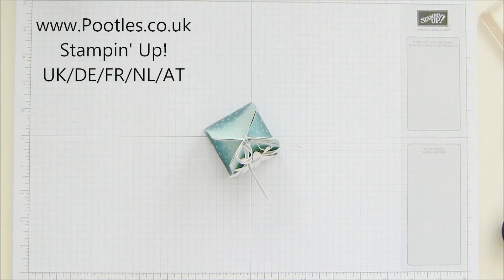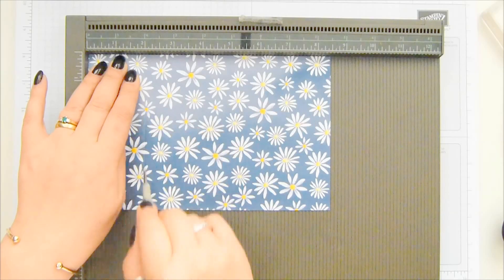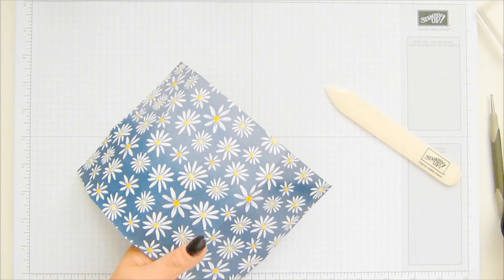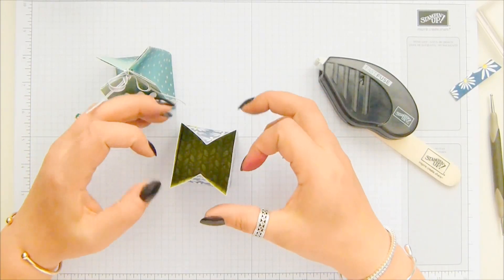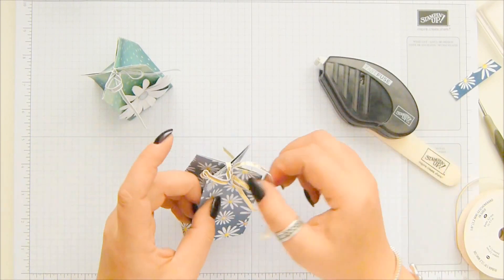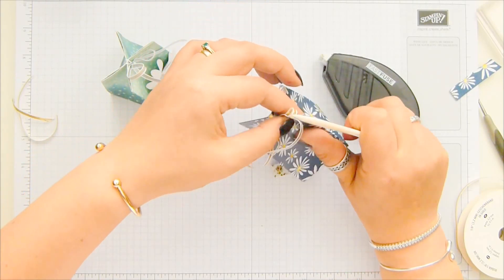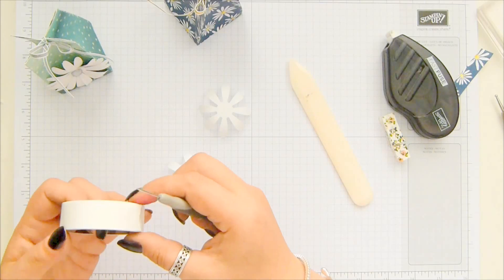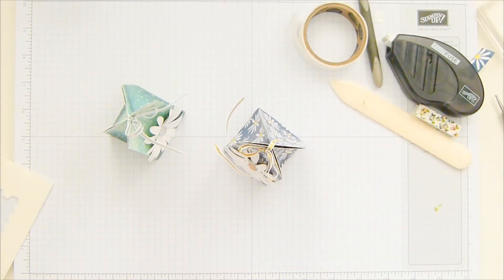Big Daisy Small Bag! Using Stampin' Up! Delightful Daisy